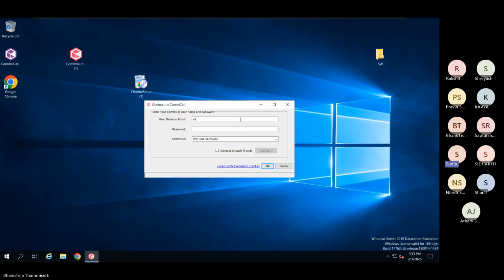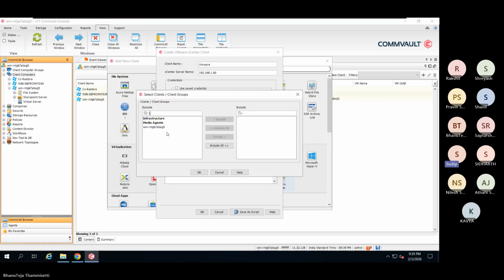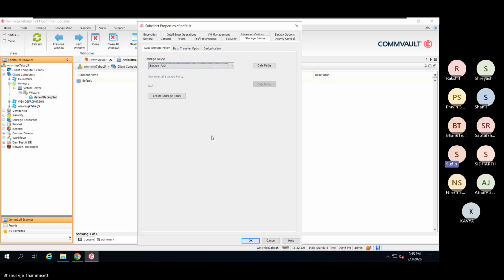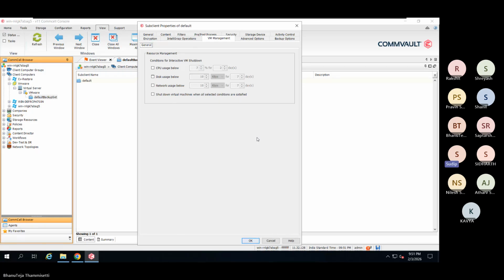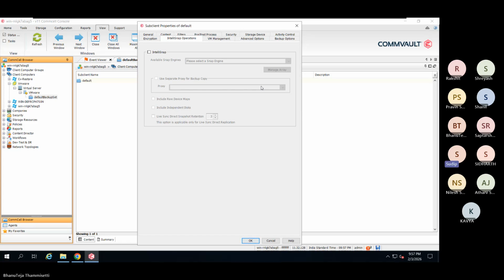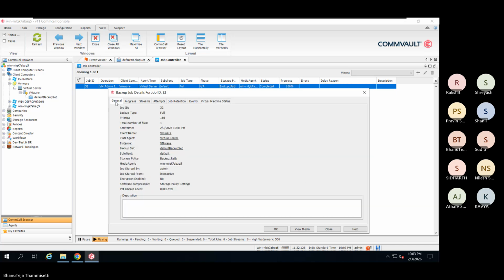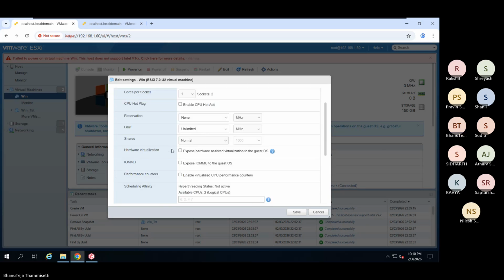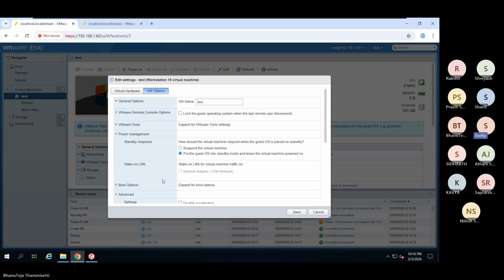Day 16 Commvault FREE Training Cyber Recovery Cyber Resiliency 05-Jan-2026